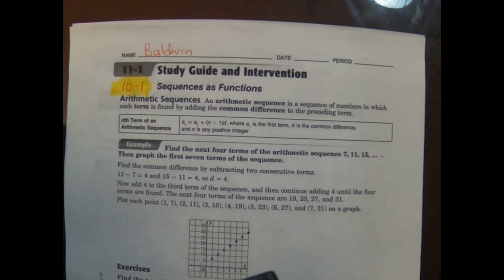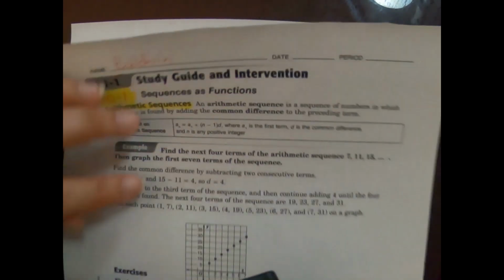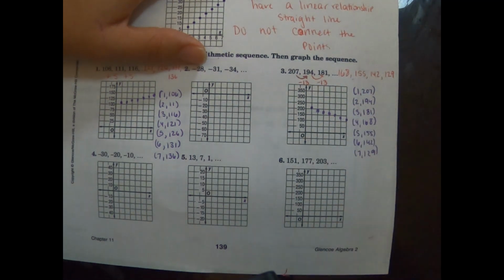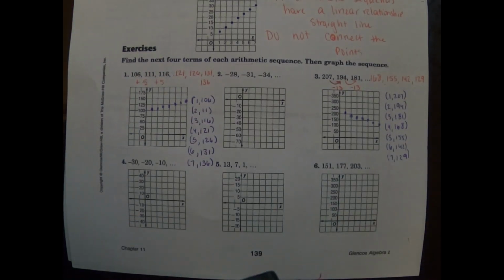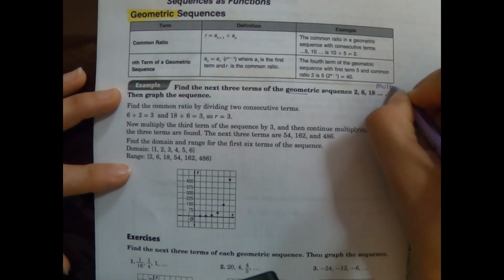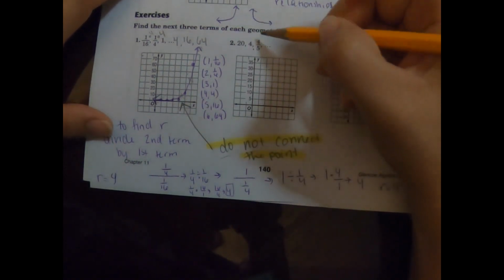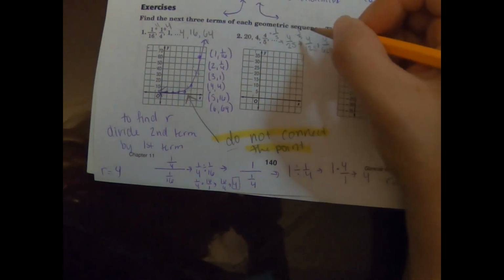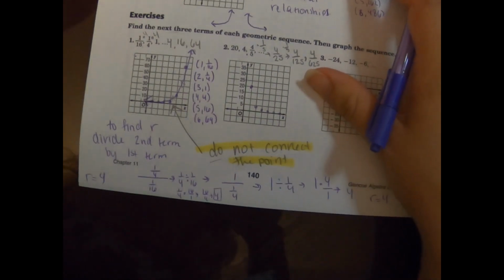Sequences Ch 10 1 Notes Pre AICE Math 3 20 min